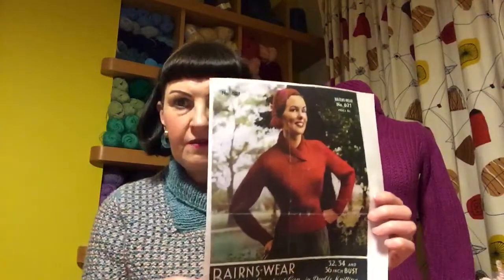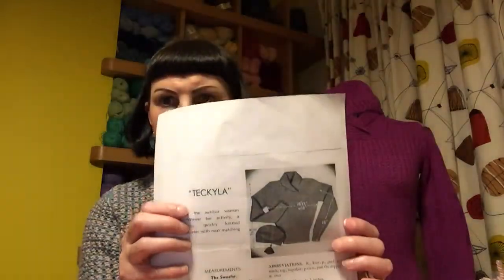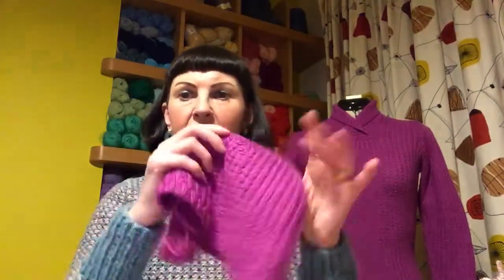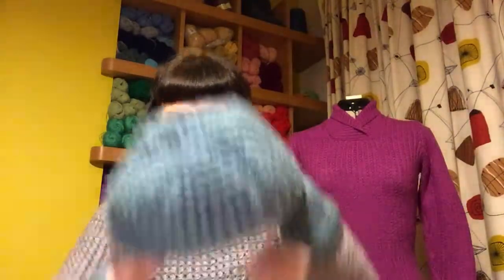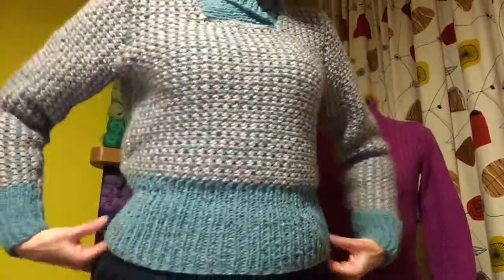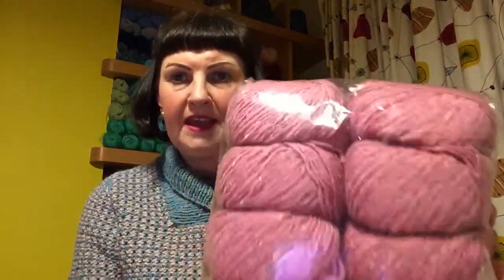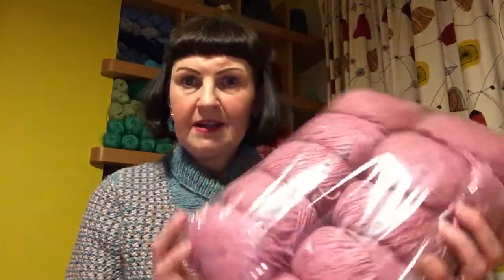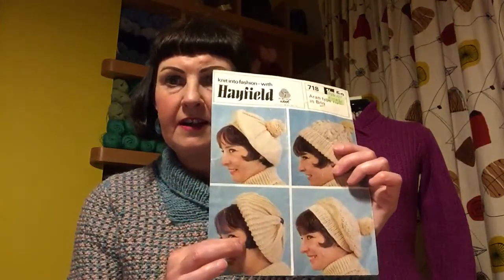Episode 3 Michele Marck Knitwear My Favourite 1950s Ski Jumper Tweed - Bairnswear Pattern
Today I am sharing my latest knitting project, a very versatile shawl collared 50s style sweater and matching hat, I also share my love of Scottish tweed.